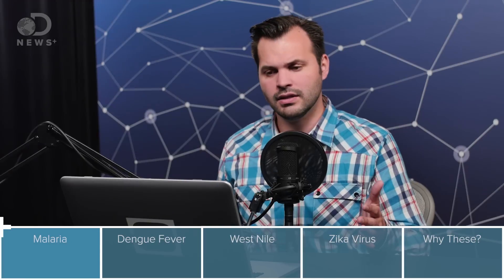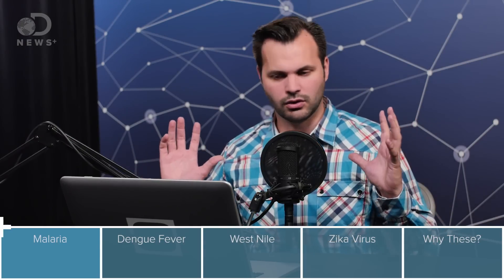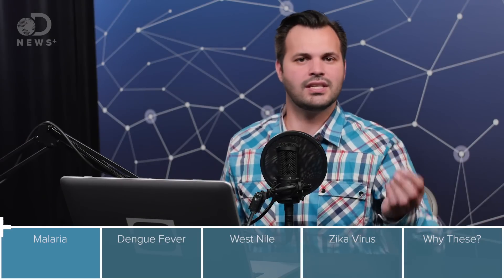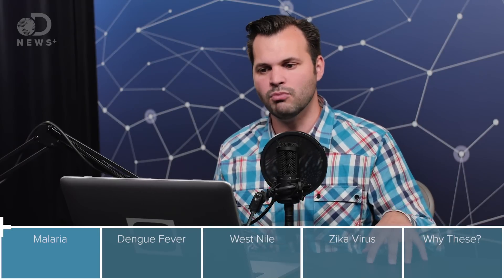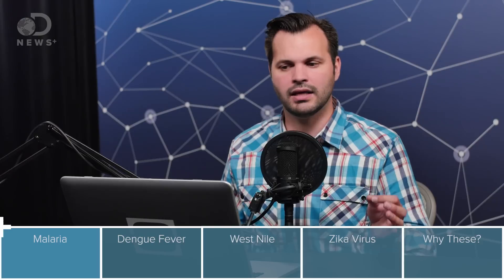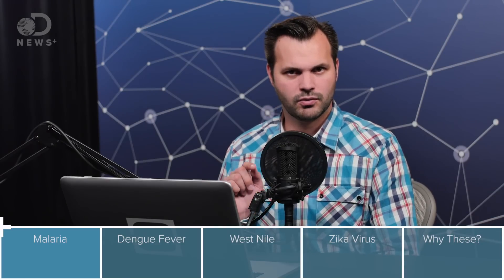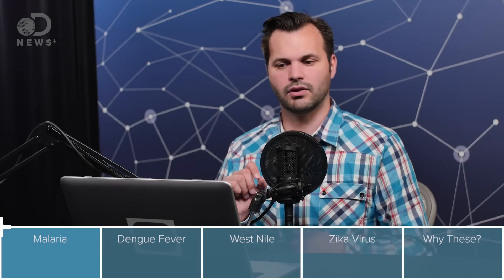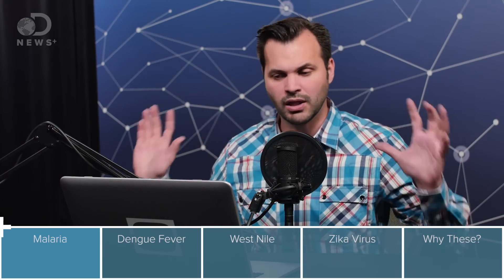What Makes Mosquitoes The World's Most Dangerous Animal?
There are vast numbers of viruses and diseases that mosquitoes can spread, but what do those viruses do to us exactly and what can’t mosquitoes carry and spread?

“Malaria or a disease resembling malaria has been noted for more than 4,000 years. From the Italian for "bad air," mal'aria has probably influenced to a great extent human populations and human history."

“The disease chiefly affects lowland tropical regions, where conditions favor Anopheles mosquitoes, which carry the malaria parasite plasmodium. It's the blood-seeking females that inject these microscopic invaders, each bite acting like an infected hypodermic needle."

“The origins of the word dengue are not clear, but one theory is that it is derived from the Swahili phrase "Ka-dinga pepo", meaning "cramp-like seizure caused by an evil 'spirit'."

“When female Aedes Aegypti mosquito sups on the blood of its human victims it too often deposits the virus that causes dengue, causing as many as 400 million infections per year worldwide."

“Dengue is an infectious disease caused by dengue viruses, which are transmitted to humans by mosquitoes. The rising level of dengue infections has become a serious international concern."

What Is West Nile virus?

“West Nile virus is an arthropod-borne virus (arbovirus) most commonly spread by infected mosquitoes."

“Zika-infected mosquitoes aren't just causing medical problems, they're creating a theological conundrum for the Roman Catholic Church, according to priests and other experts."

“The mosquito-borne virus Zika didn’t come out of nowhere, but it kind of feels that way, given how rapidly it’s spread both through the Americas and through public consciousness over the past month or so."

“Currently, I am reading a fabulous book by Bill Bryson entitled A Short History of Nearly Everything. It covers a wide range of scientific Aedes aegypti topics from the Big Bang to the microbes dwelling in the human body."